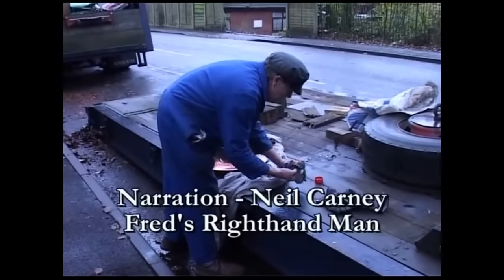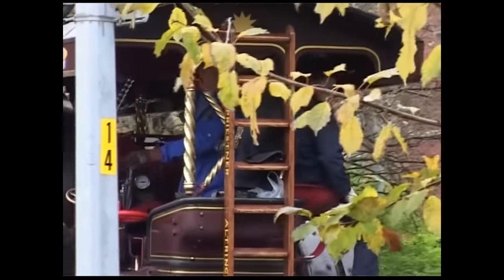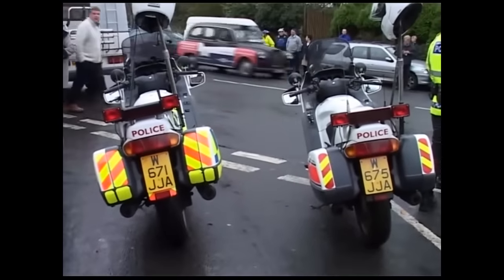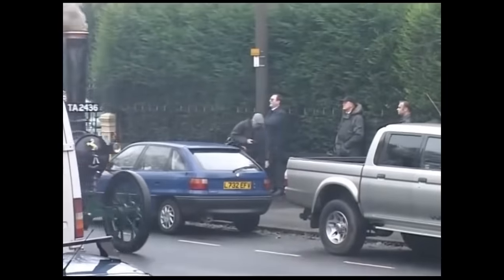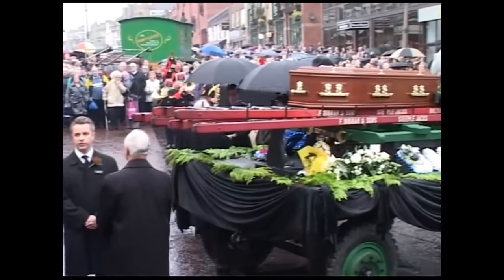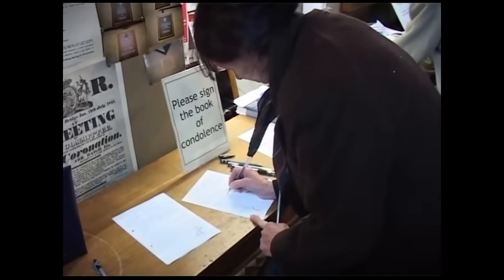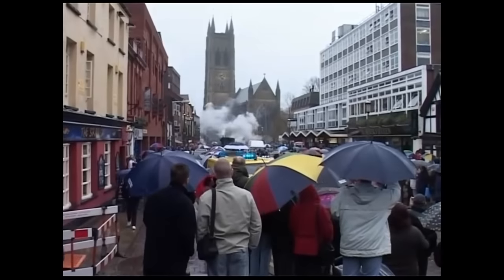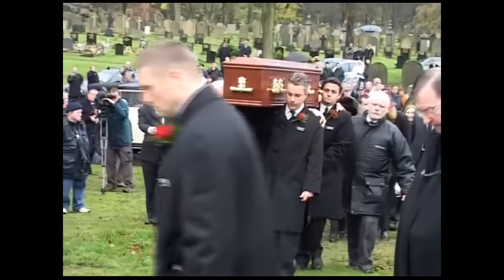Fred Dibnah - A Final Goodbye: The Day Bolton Stood Still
Fred Dibnah was a working-class hero. His affable manner and talent for telling a story were just two of the reasons for his incredible popularity. Whether toppling giant chimneys or restoring vintage steam vehicles, he made himself legendary.
Nobody was prouder of Fred than the people of Bolton, and here we see the citizens of his home town gather to pay tribute to this remarkable man who died November 6th 2004 .